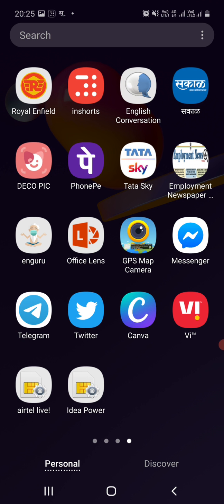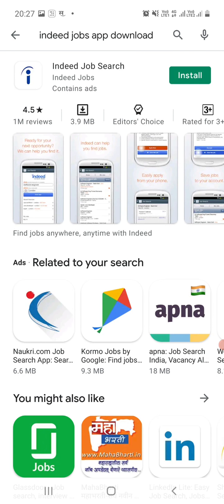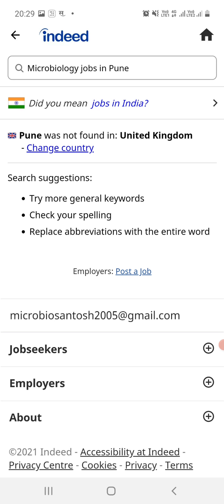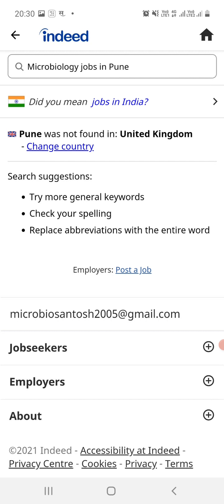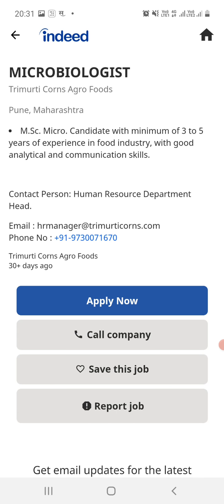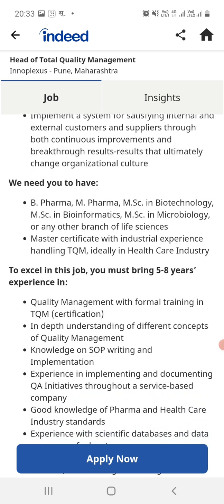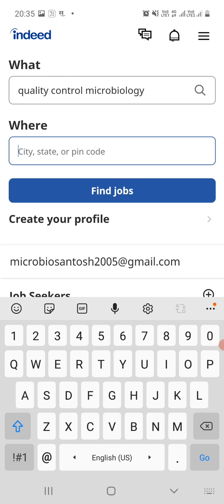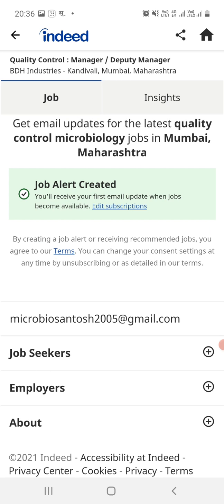GET NOTIFIED WITH DESIRED JOBS BY USING THIS APP.